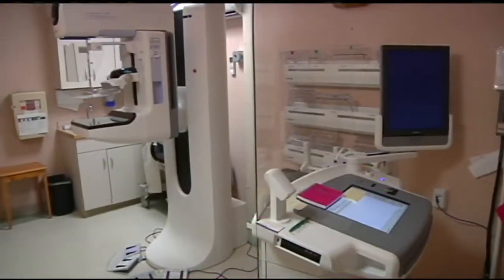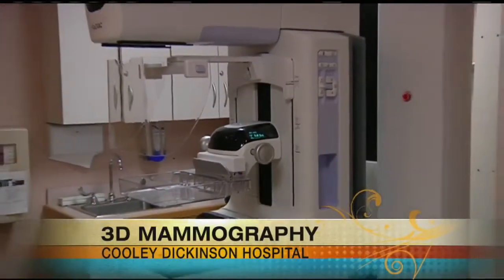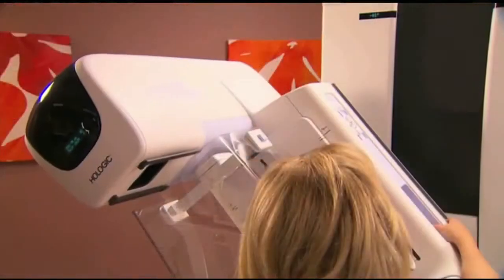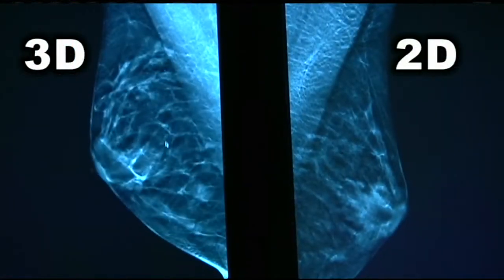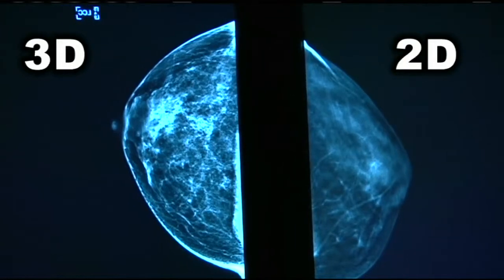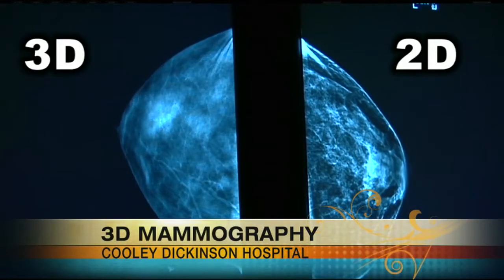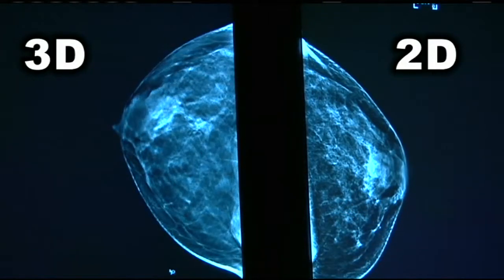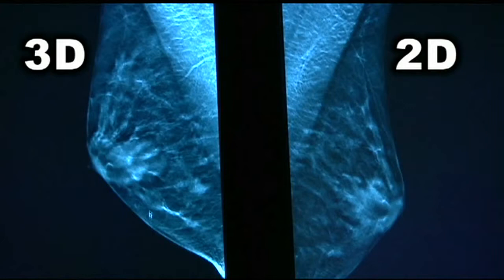Mass Appeal 3D Mammograms now available at Cooley Dickinson Hospital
October is Breast Cancer Awareness month and Cooley Dickinson Hospital now offers 3D mammography to screen for breast cancer early detection.